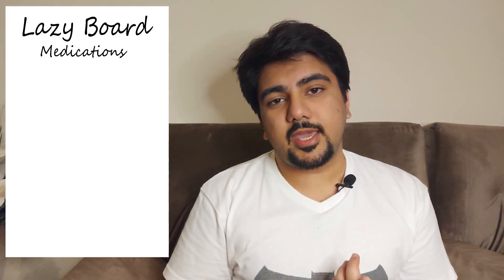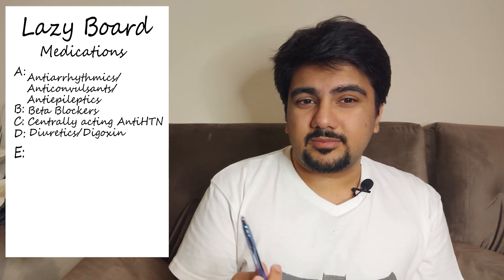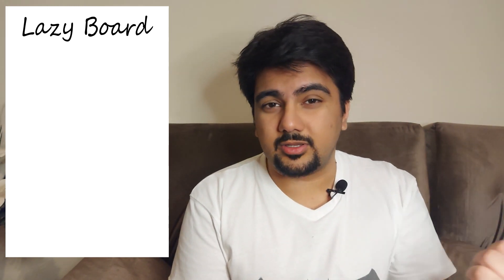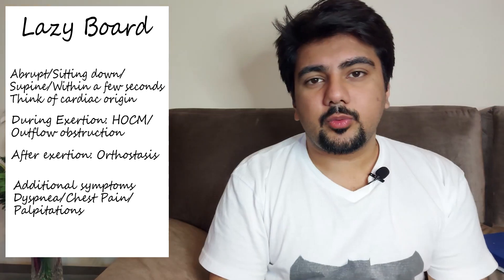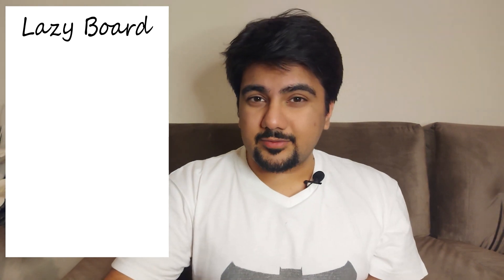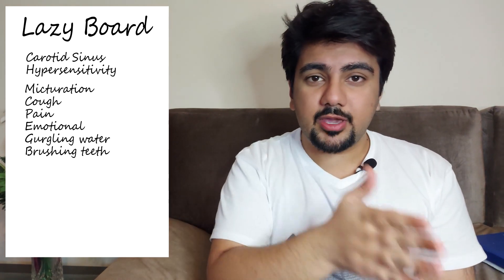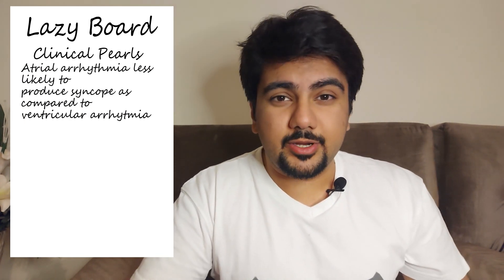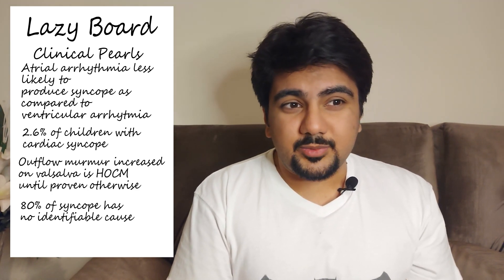Approach to Diagnosis: Syncope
An approach to diagnosis on syncope by Medic Level Up. If I missed something, do not hesitate to mention that in the comments section and suggest what other videos I should make.